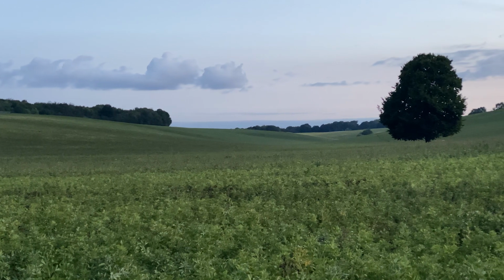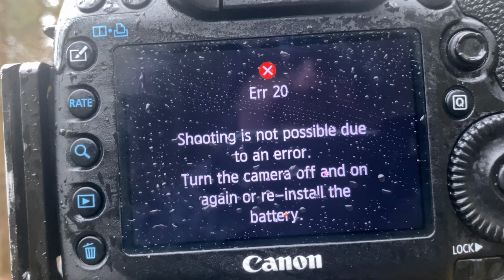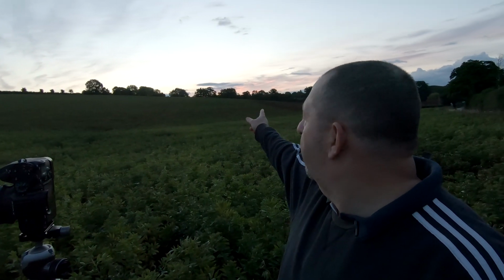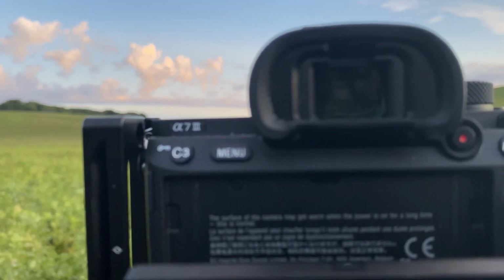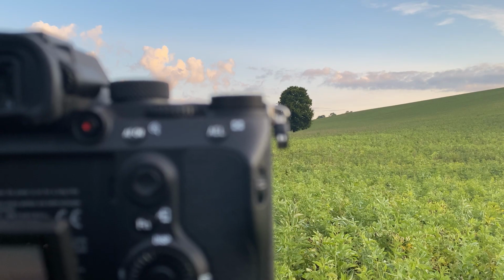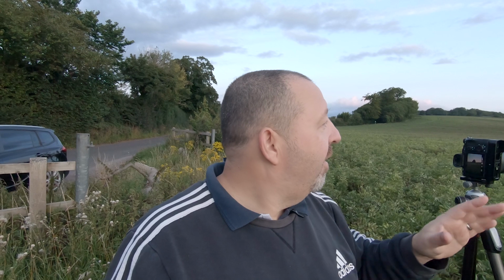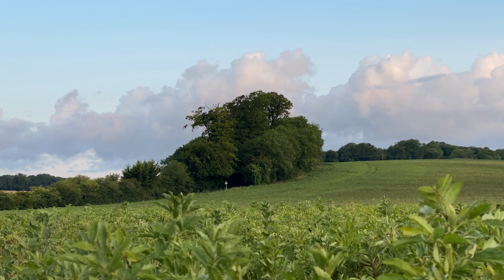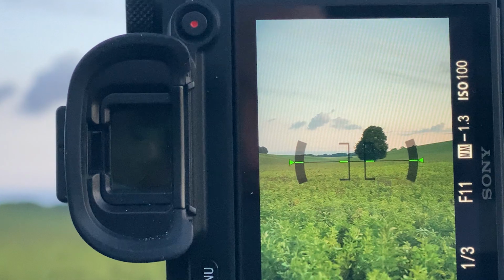Why have I switched from Canon to the Sony A7iii for my Landscape Photography?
In this week's vlog I discuss why I decided to switch from Canon to Sony when I purchased the a7iii and why I think that it's a great camera for landscape photography, all whilst shooting a lone tree at sunrise in Nettleden, Herts.

I hope that you enjoy the vlog!